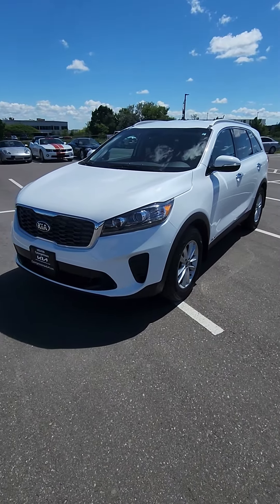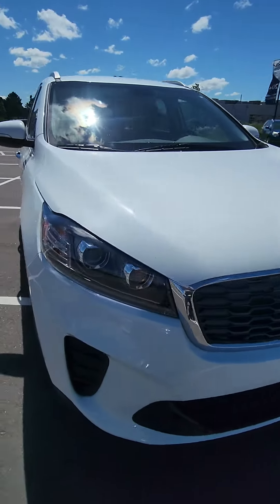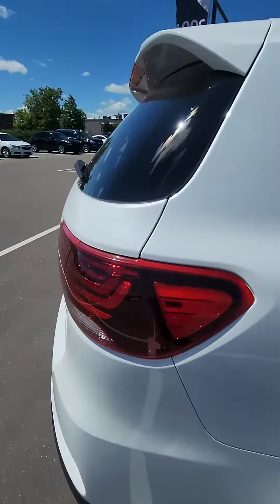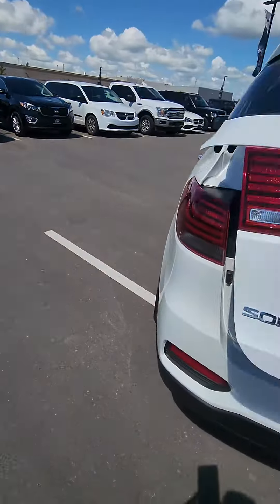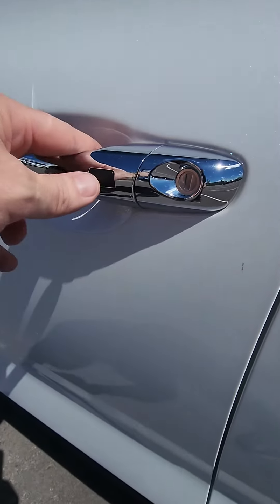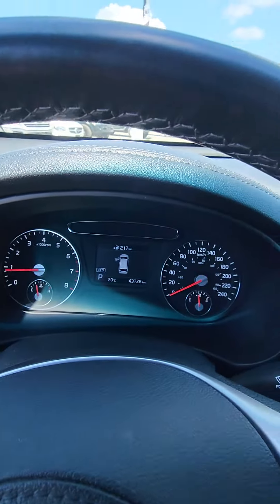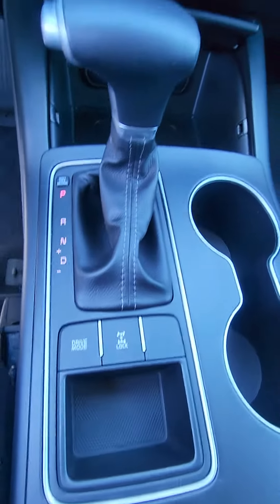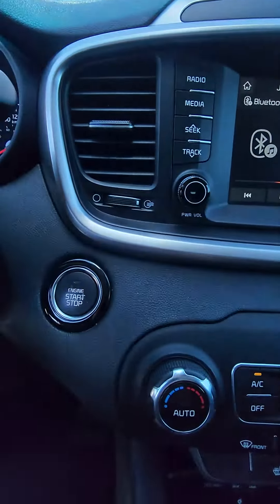2020 Kia Sorento LX+ - DEBORAH and JAMES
Fantastic Option for Upgrade